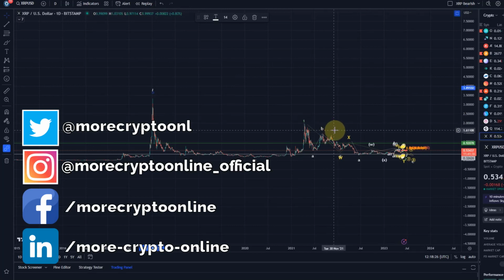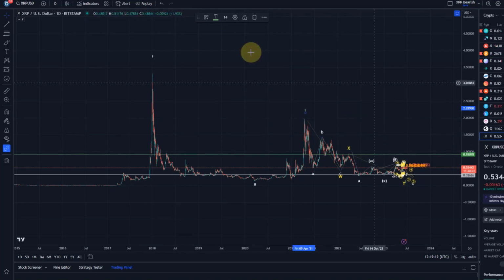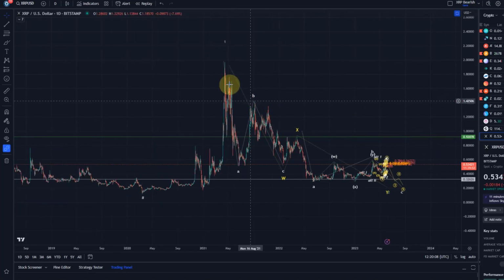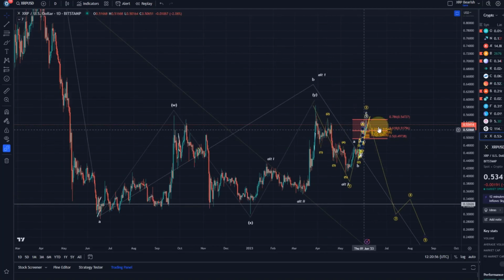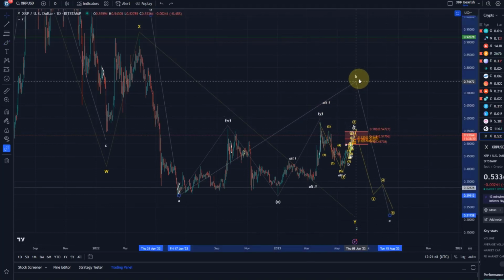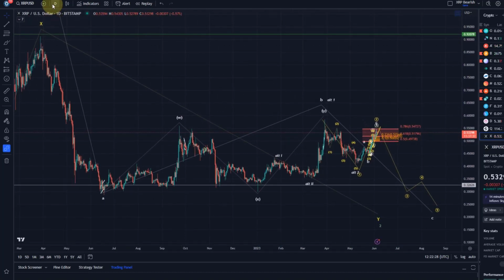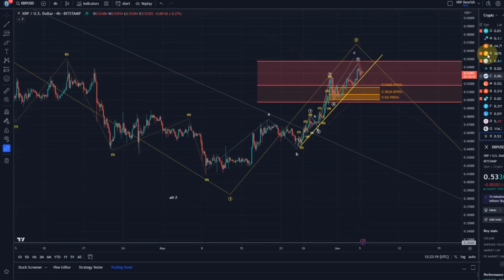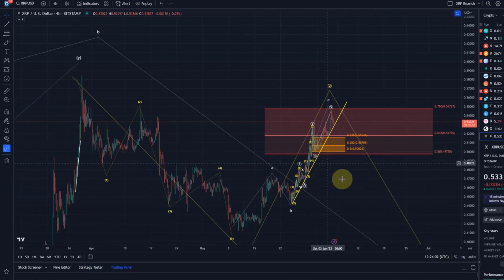Ripple XRP Price News Today Technical Analysis - Ripple XRP Price Now! Elliott Wave Analysis!